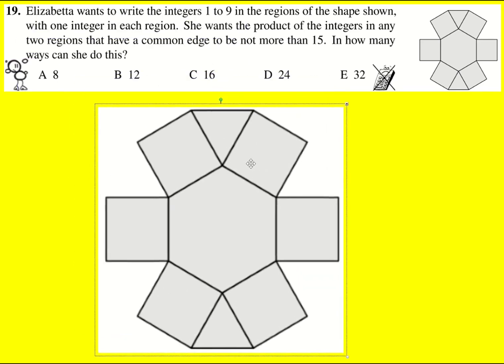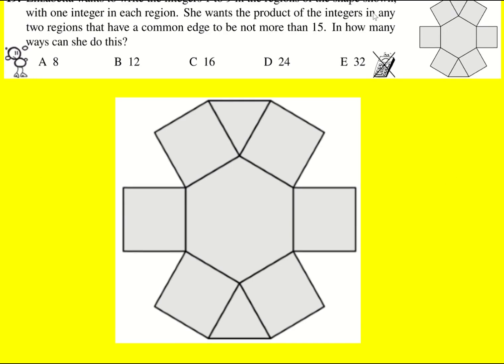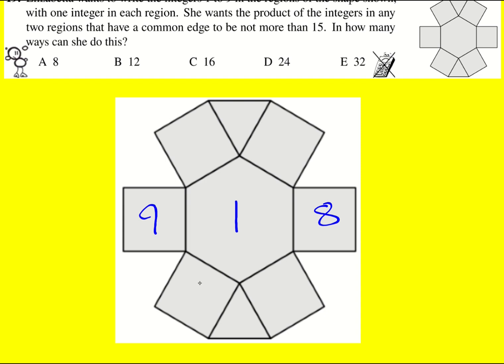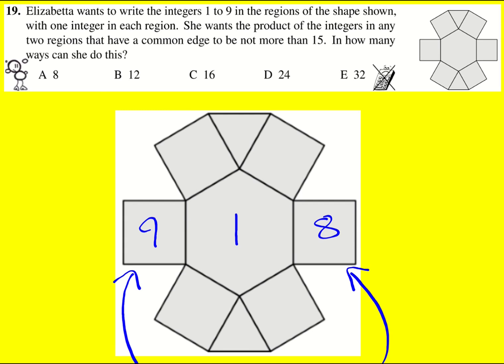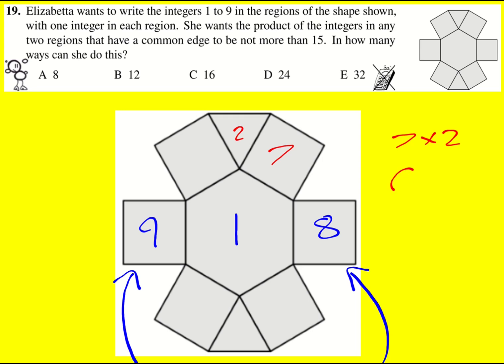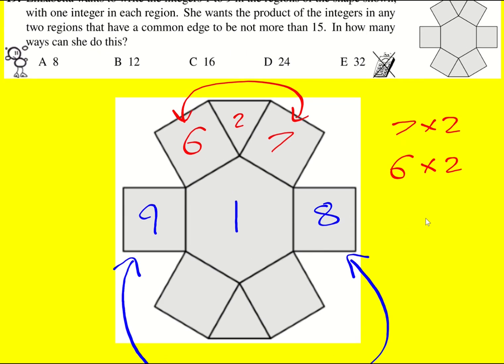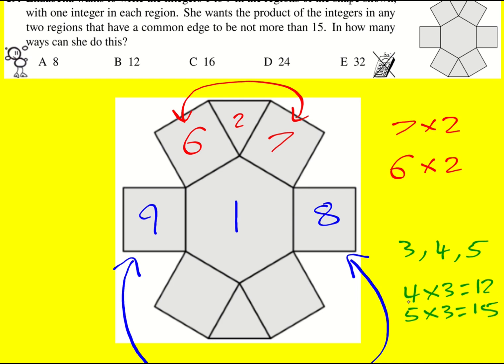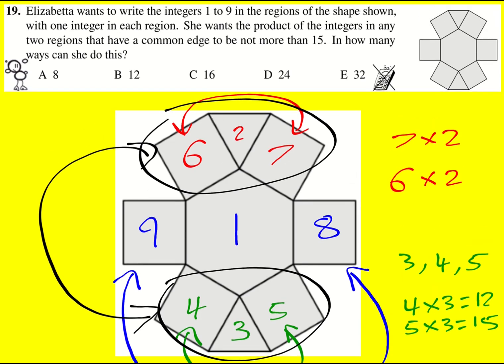GK 2023 q19 (Maths: UKMT Grey Kangaroo)